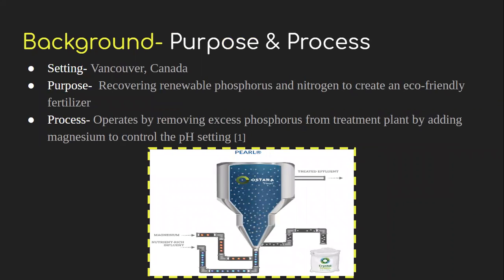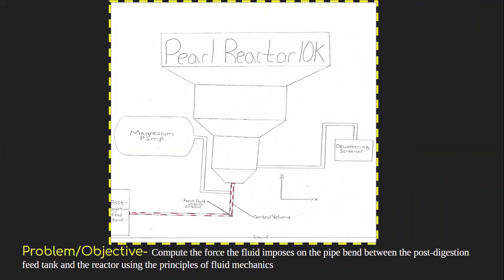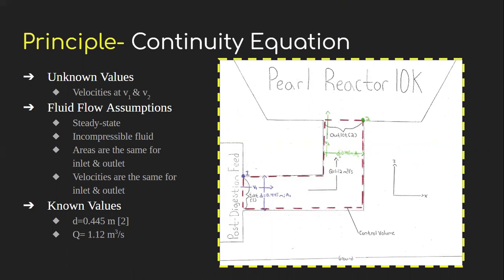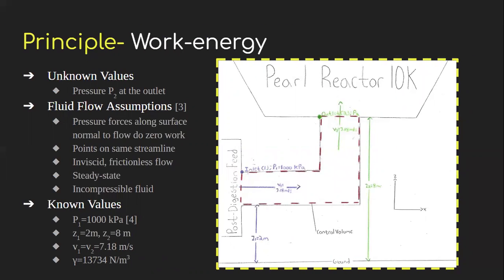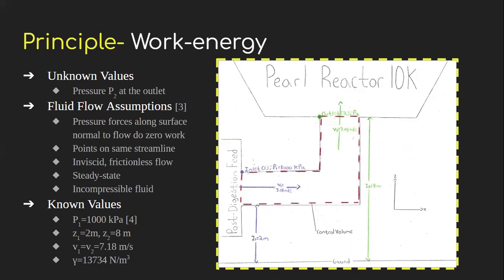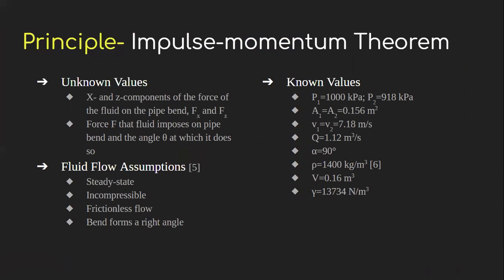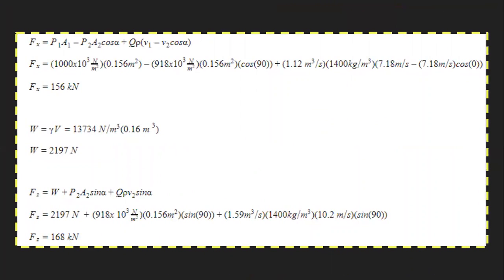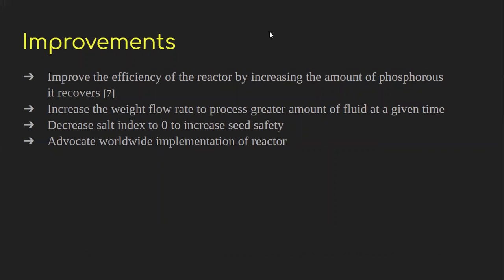CIVE 320 Video Presentation-Delaware Group